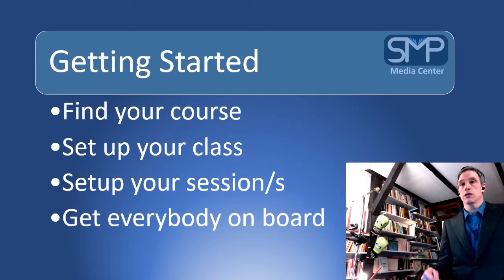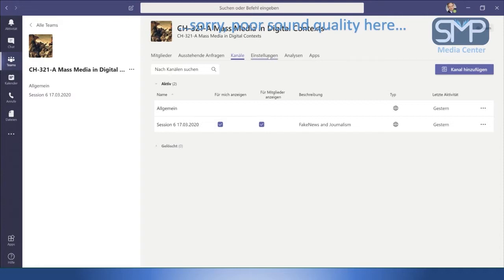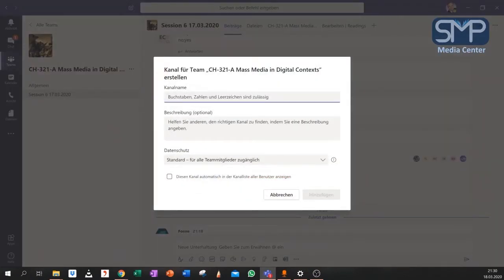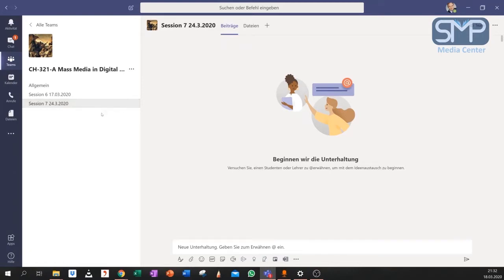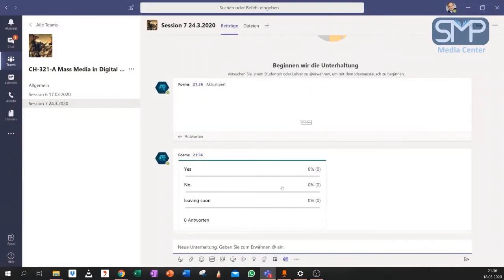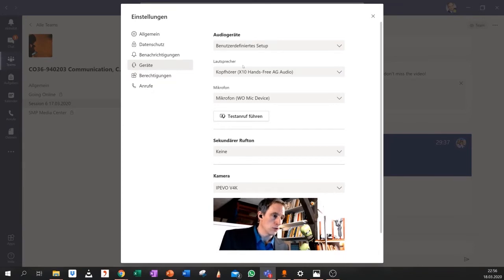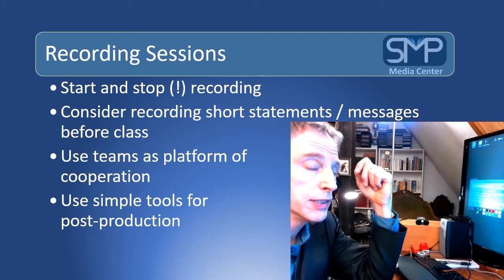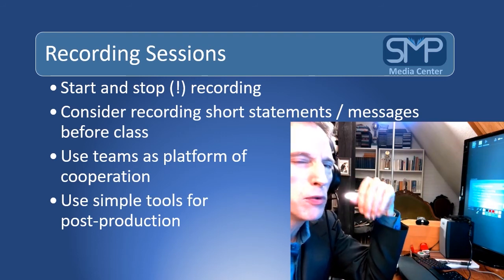Tutorial 2- Using Microsoft Teams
Prof. Dr. Fruchtmann gives you some tips on how to best utilize Microsoft Teams.